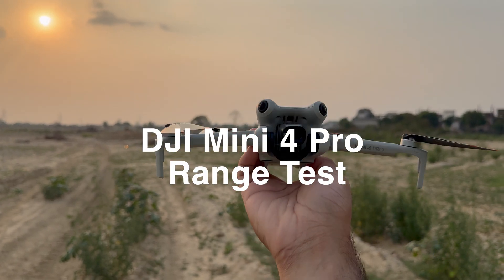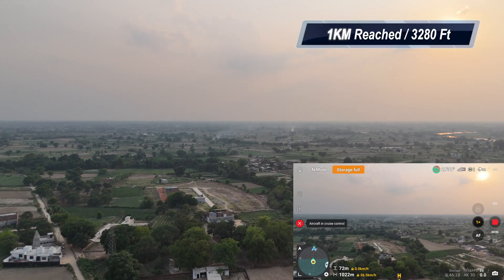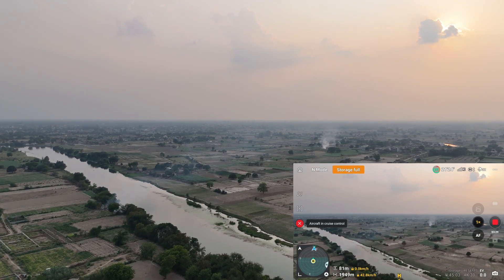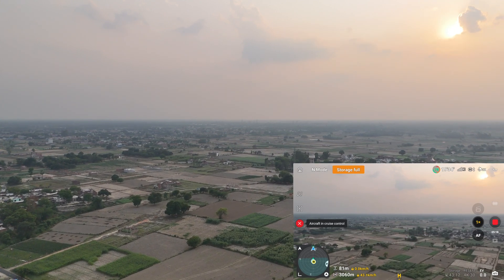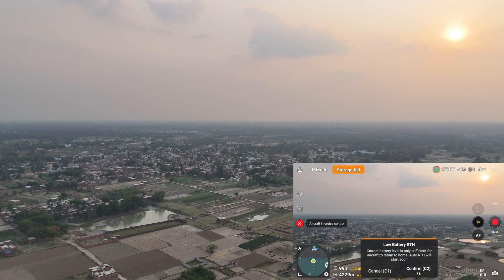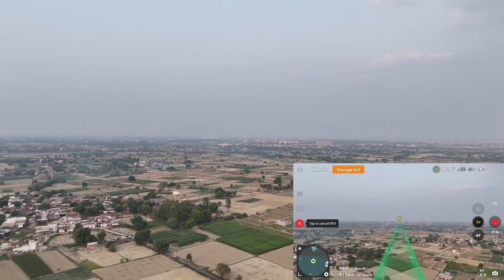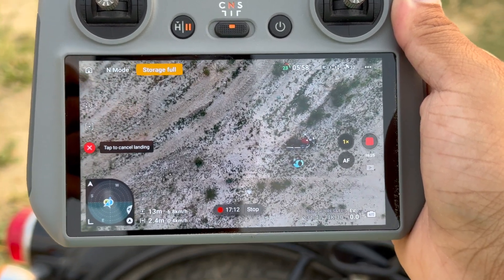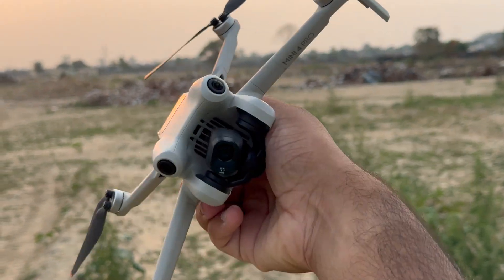DJI Mini 4 Pro Range Test | Insane Range | 4K | 15000Ft/4KM +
Pushing the DJI Mini 4 Pro to its limits to explore its maximum range capability in a real-world scenario. Shot in stunning 4K, this video demonstrates the Mini 4 Pro’s Ocusync 4 transmission performance as it flies over 15,000 feet (4.5 kilometers) while maintaining a strong signal and video feed.